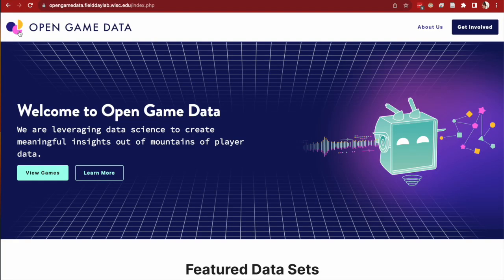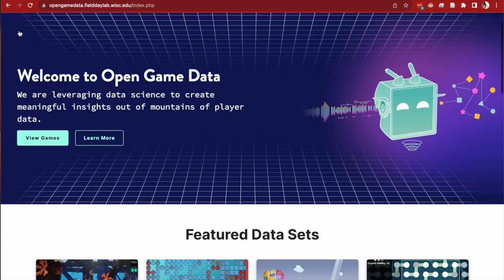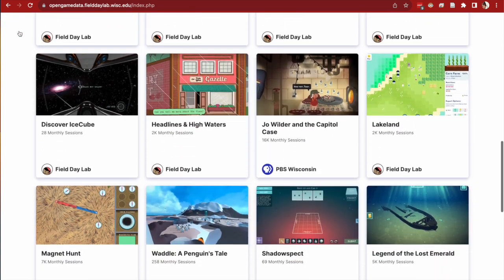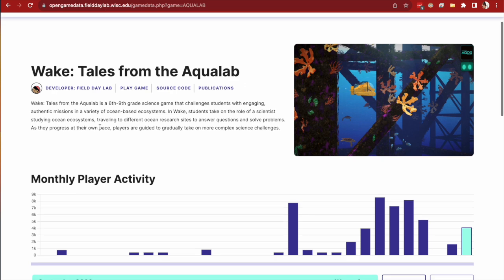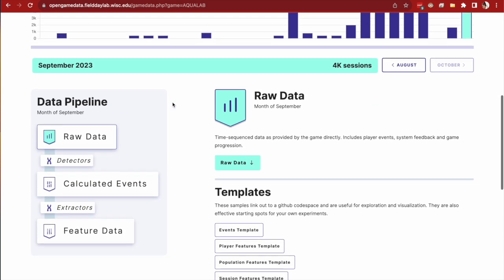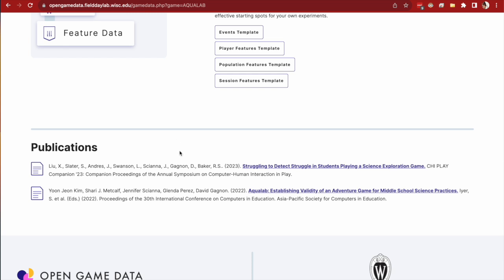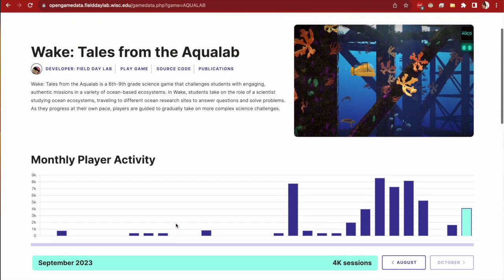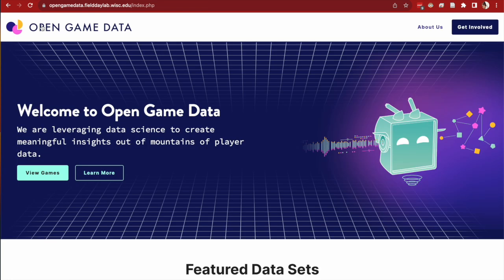20230605 David Gagnon - Introduction to Open Game Data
Welcome to Open Game Data!  Dave takes us through the Open Game Data repository, how to access shared game data, the data itself, the processing tools used to analyze the data, and how to add your games and data.

Join us!

The Open Game Data Community is an NSF-funded research incubator focused on advancing the use of game-generated data to better understand learning, thinking, engagement, and decision-making. For more about Open Game Data, see opengamedata.io. For more about the TOOLS award,

In June 2026, we moved Open Game Data content to a dedicated YouTube channel.  You can find these and new videos there:    / @opengamedata